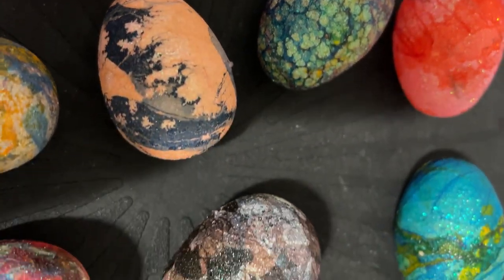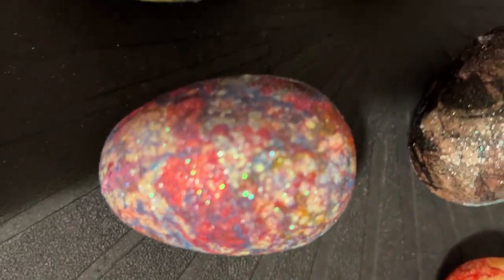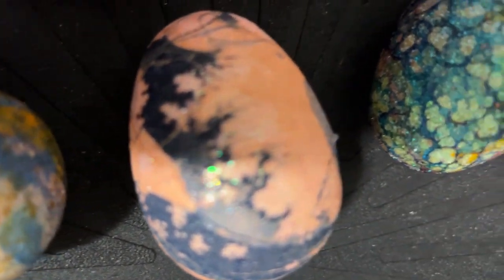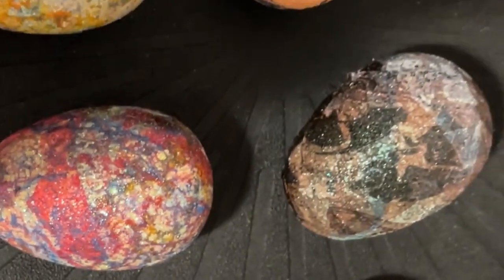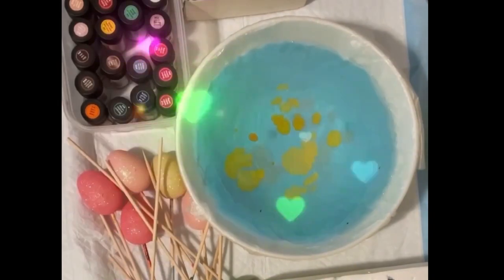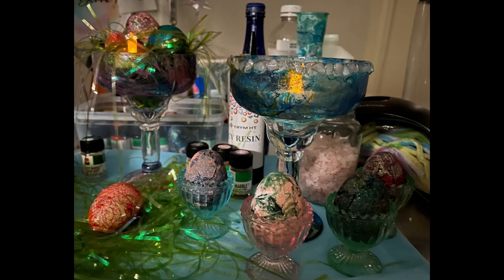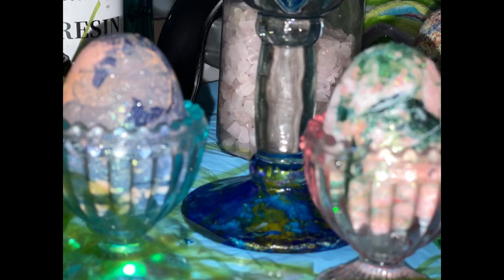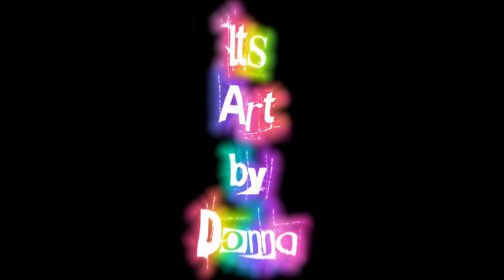preview 30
Margarita Glasses for Easter Eggs Marbling with Marabu Marbling Full Video

share your ART youtube links for free ~ when you leave a link be sure to click on a link, it's only fair !

Youtube free music is another great source and it's free in youtube studio, be sure to check for Creative Commons and any links you may need to add to your descriptions when using this music...

When using pigments please wear a respirator the particles are so minute you don't see them but they are in the air as soon as you open the jar and go into your lungs and over time will cause respiratory problems and more...

Safety in the Art Room
Keep a fire extinguisher close by when using your torch or any open flame, read manufacturer's instructions and keep a folder with all directions in a place you can easily find if you need it.
Be sure to follow the instructions given by the manufacturer when using any product in your art supply.
Some products require the use of a respirator, be aware of what they are and for what you should  use one for.
I am not an expert, and am not liable for the way you use your paints or tools, you must follow the manufacturers instructions. Please be careful and use common sense with the products you use.